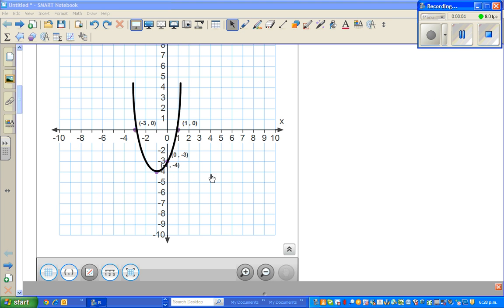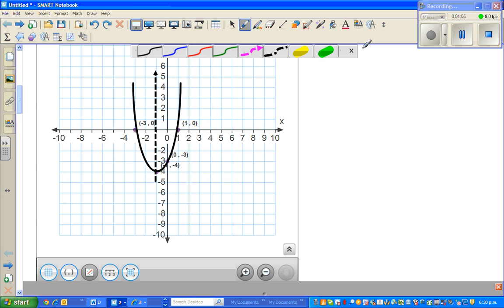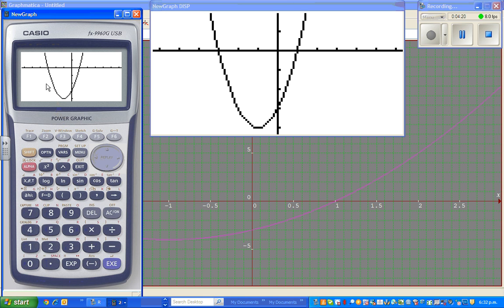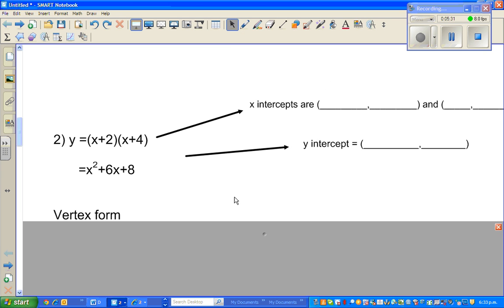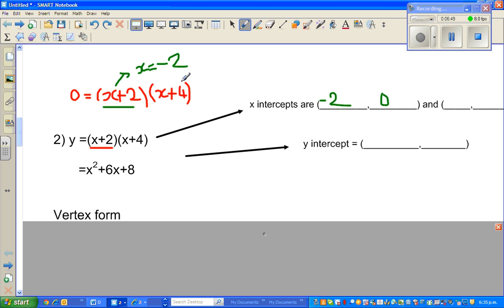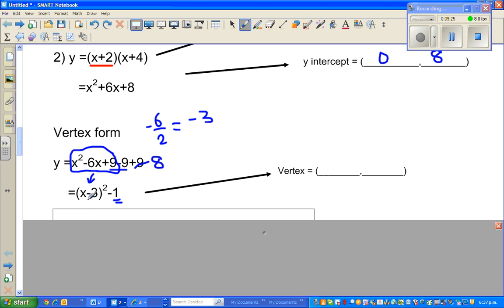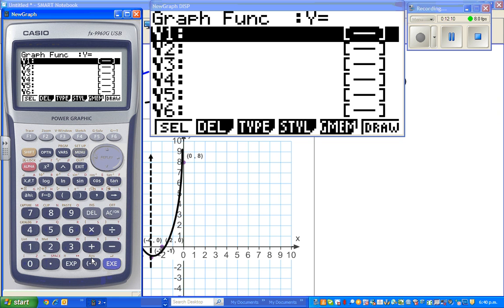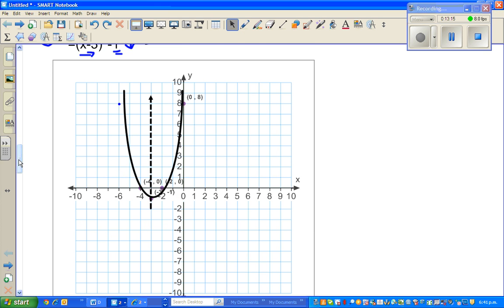Graphing parabola by plotting all critical points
graphing parabola by plotting critical point and checking on a graphic calculator